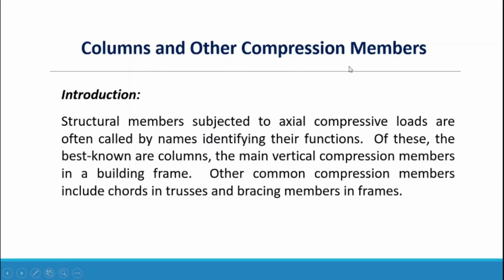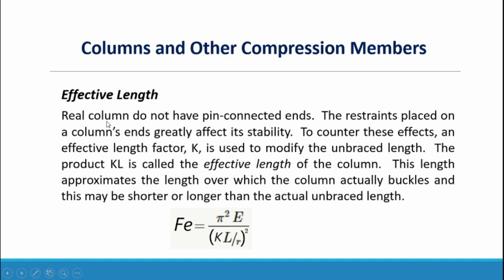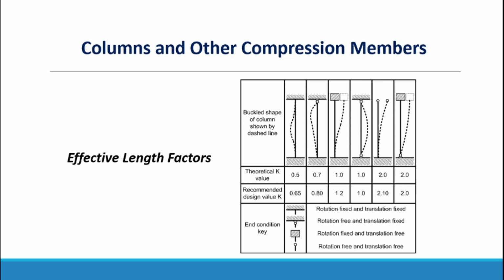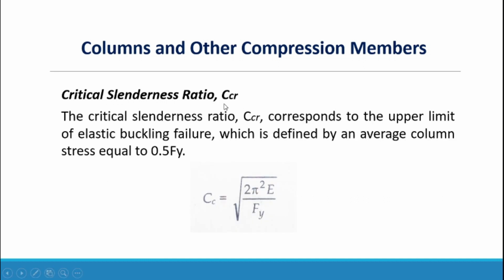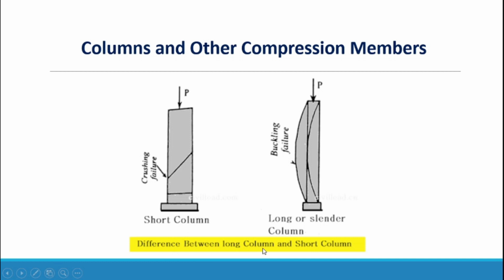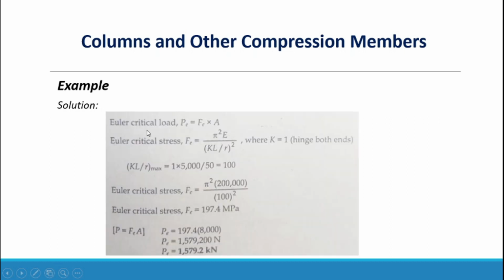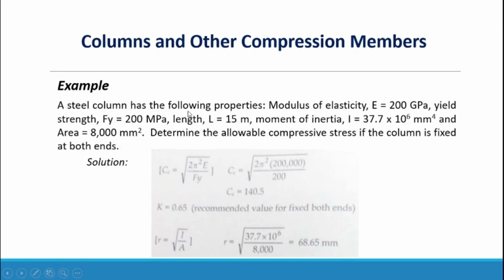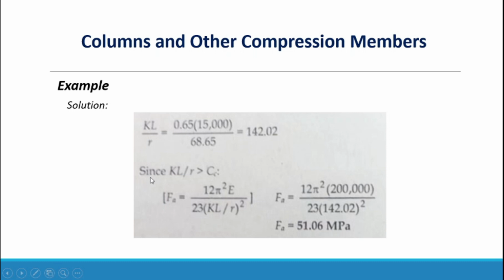Column and Other Compression Members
Design of Concrete
Lesson: